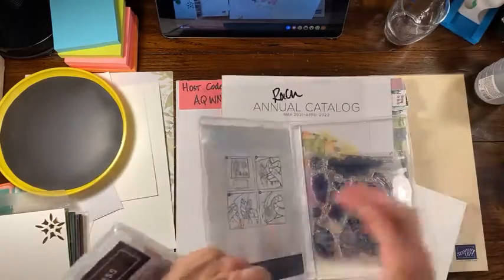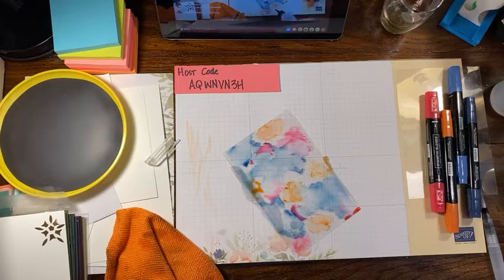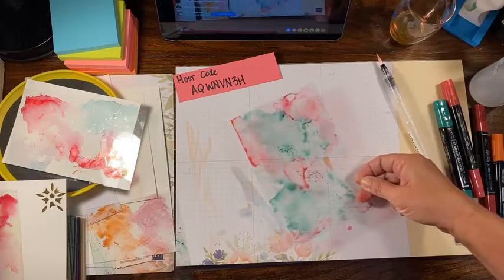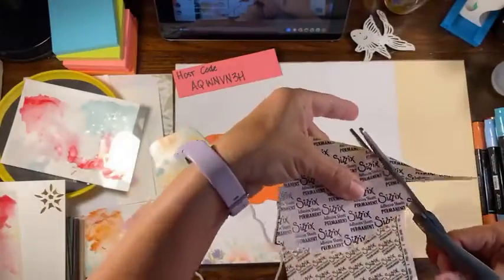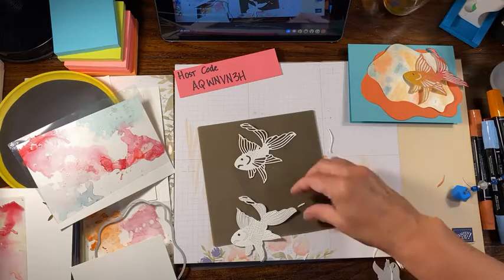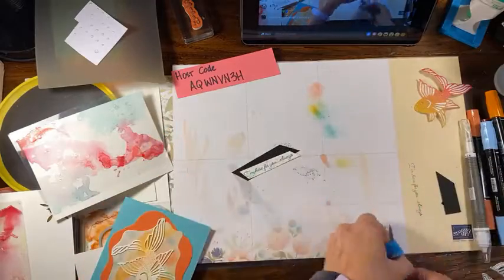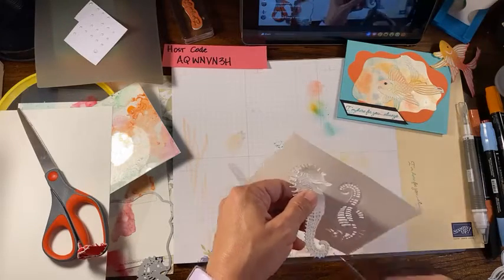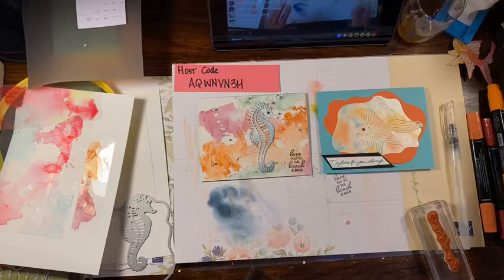FB LIVE replay: Stampin' Blends, 91% Alcohol, Acetate/Window Sheet, Pearlized Paper, Stampin' Up!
HOST CODE: MRDWJSCT